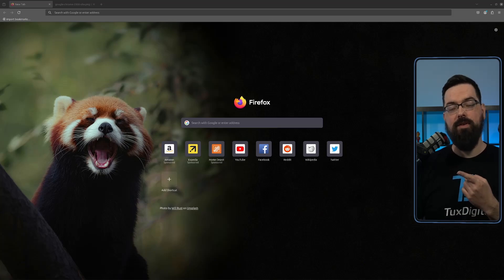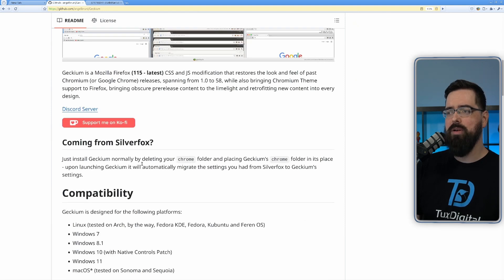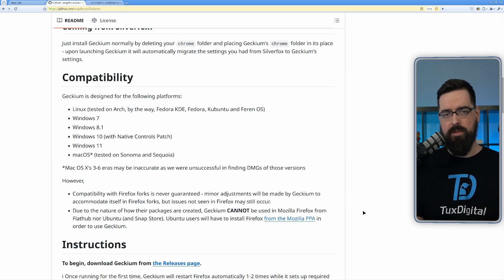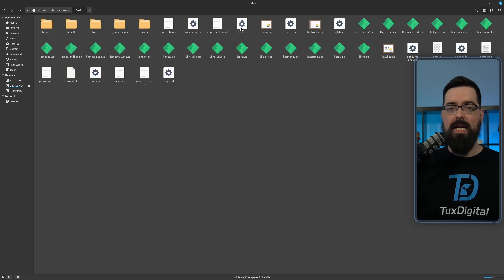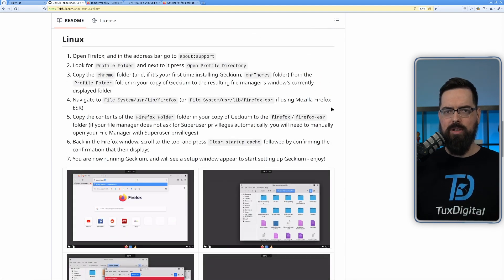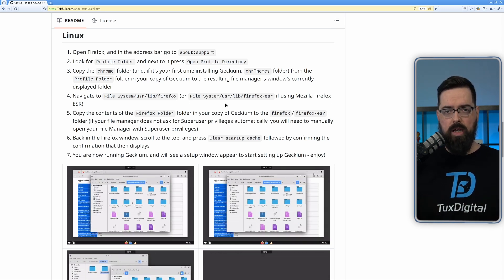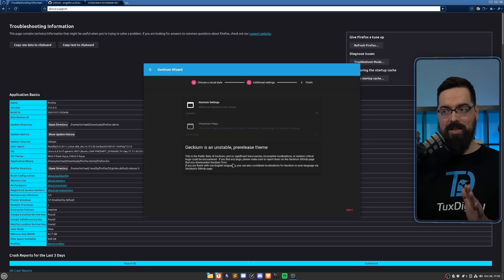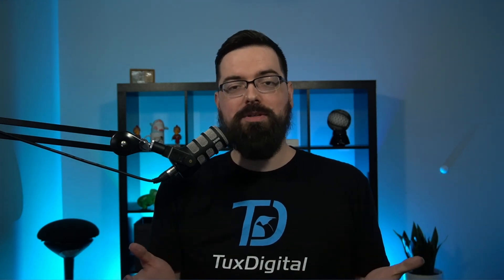Geckium makes your Firefox look like Google Chrome from 2008 (because we can!)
Geckium is the perfect tool for anyone who wants to make Firefox look like Google Chrome from back in the day, as far back as 2008! With Geckium, you can bring back the classic, old-school Chrome aesthetic within Firefox without actually changing how Firefox functions. Whether you're feeling nostalgic or just want a fresh (yet retro) browsing experience, Geckium offers a unique way to customize your browser’s appearance. In this video, we dive into how Geckium works, how to install it, and what exactly it changes in Firefox to bring back that early Chrome vibe.